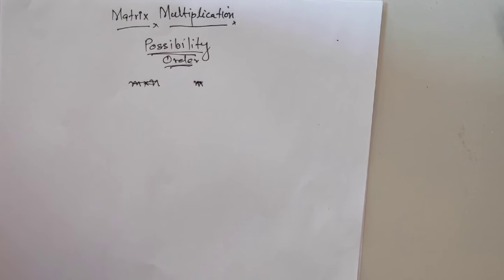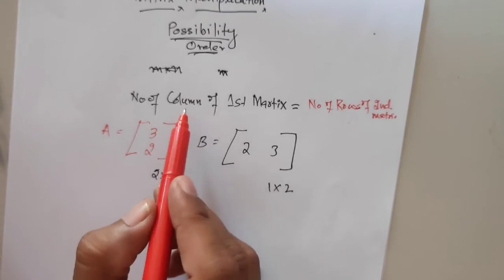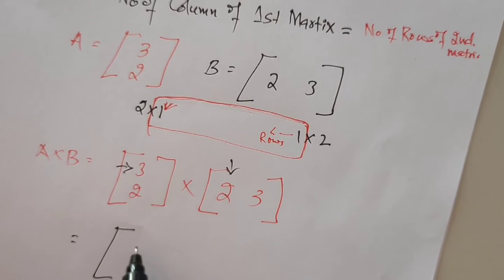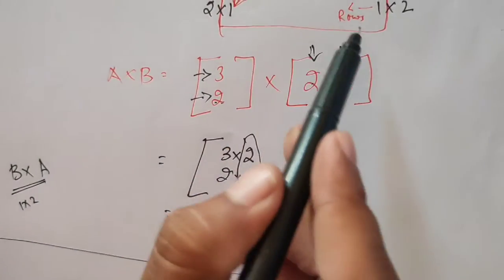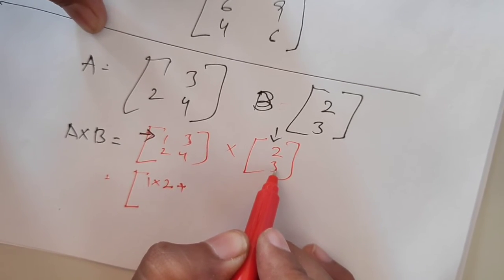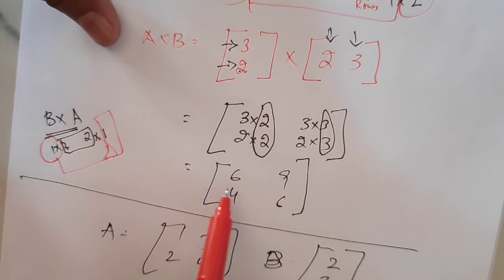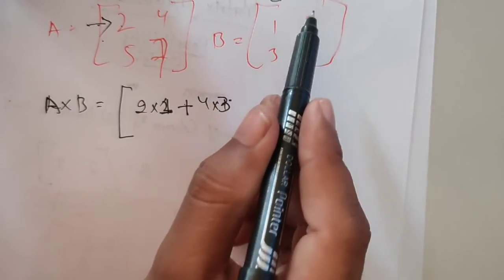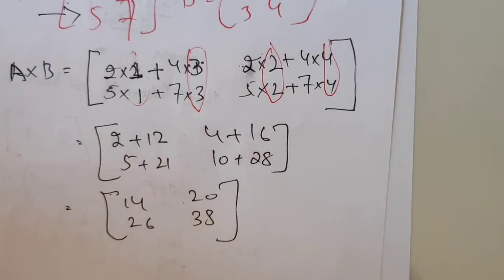How to multiply matrices in English||Matrix Multiplication||By ARPH||Mathematics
In this lecture I will teach you matrix Multiplication and their possiblity ,
When matrix will multiply
Possiblity
(When the number of columns of 1st matrices equal to number of rows of 2nd matrices)
For any maths question you may ask in comments